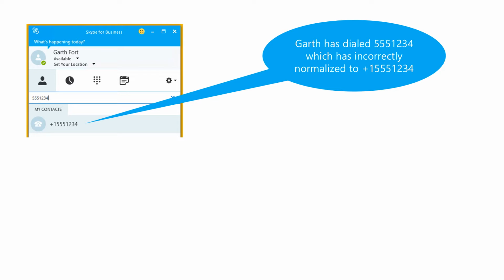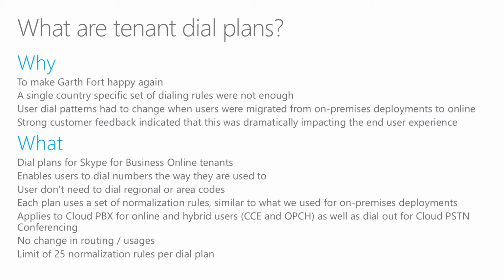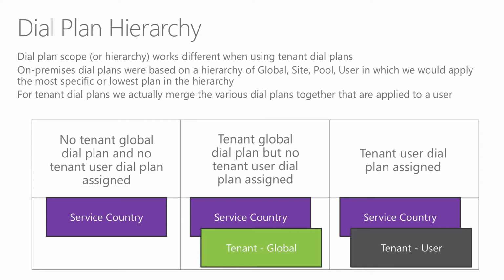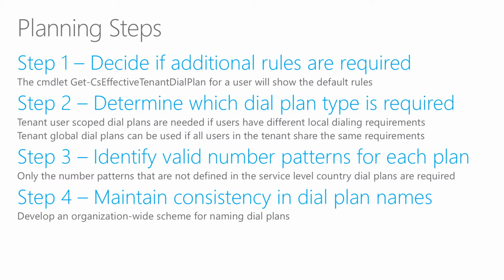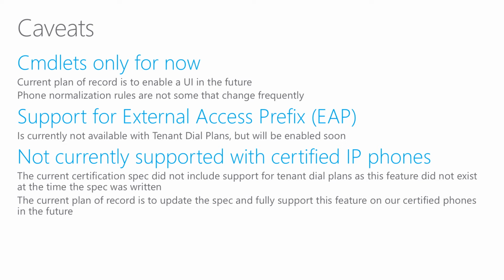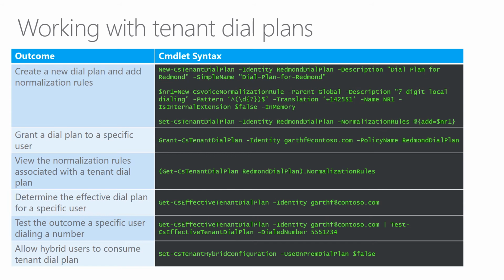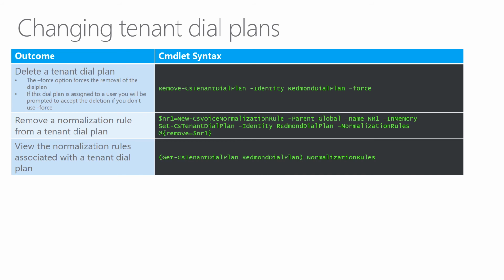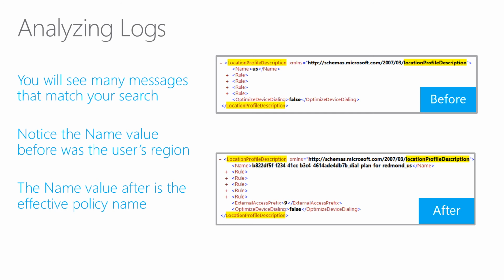Skype Academy: Tenant Dial Plans